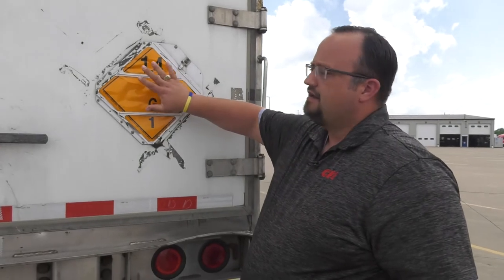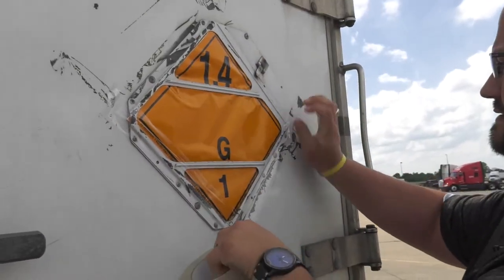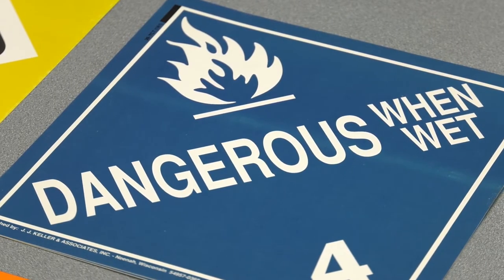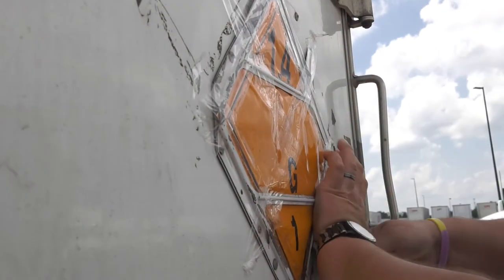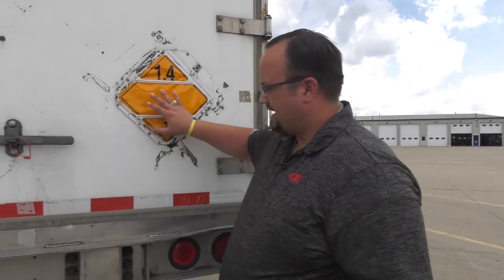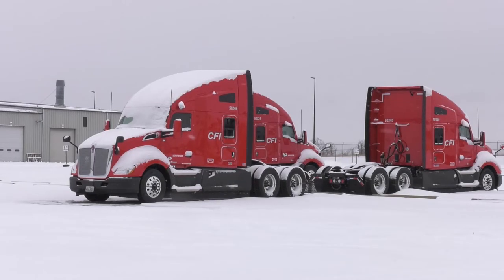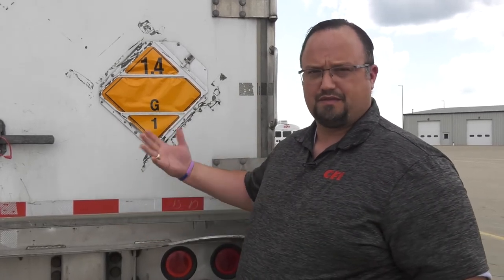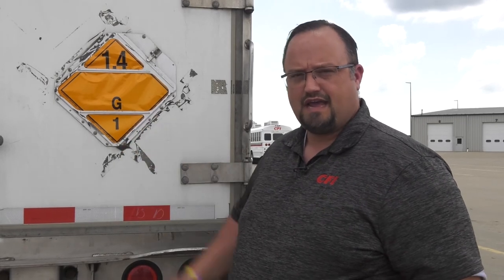Placards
Maintain DOT standards with your placards by watching this helpful video.